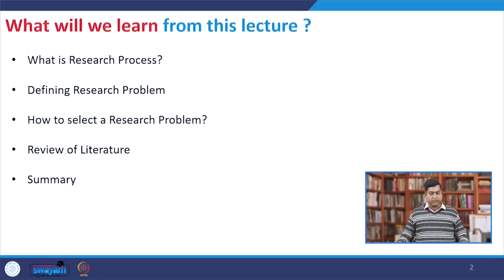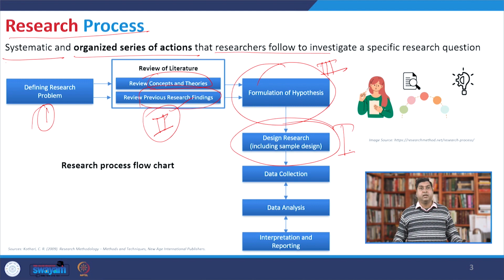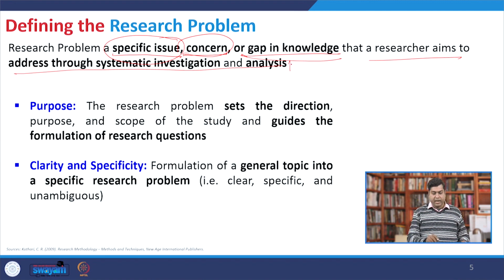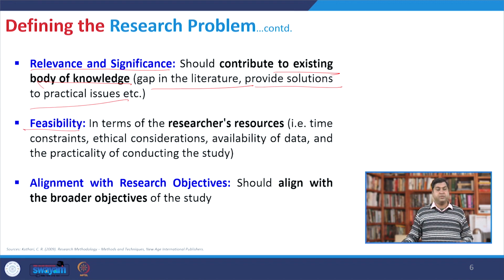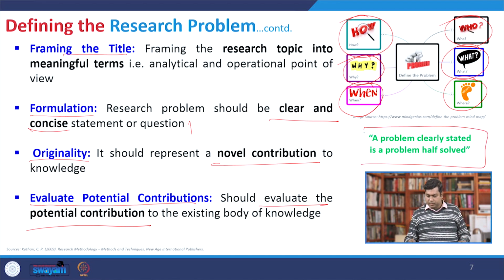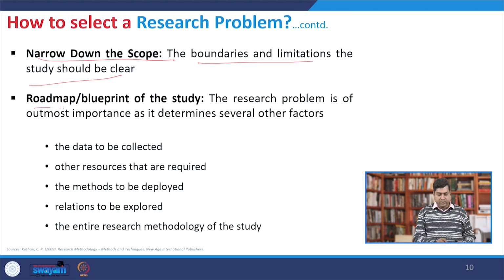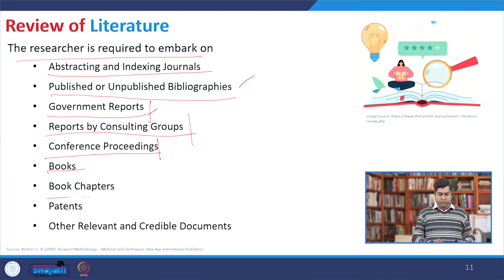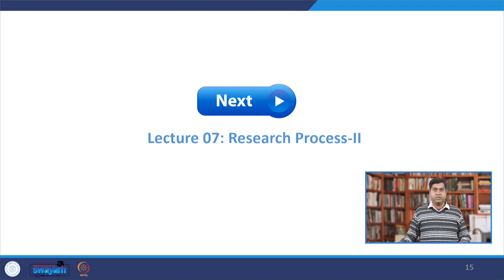Lecture 06: Research Process-I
This lecture describes the typical research process with its various stages and aspects.